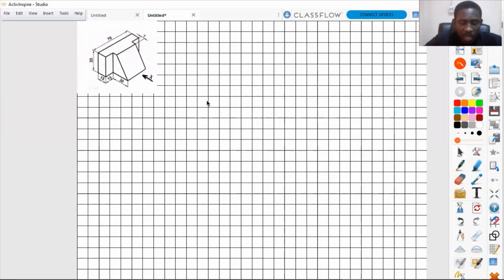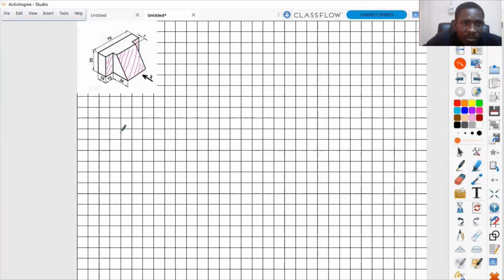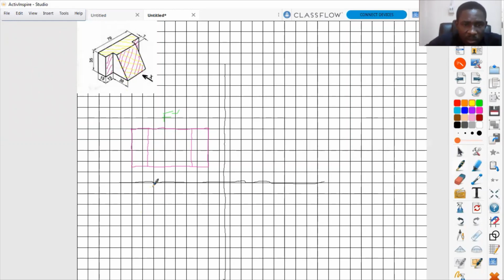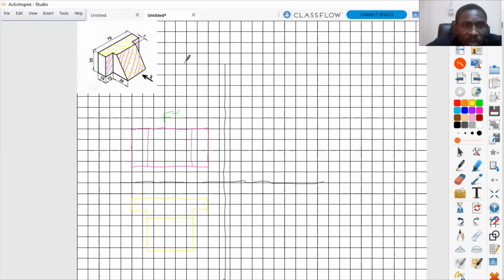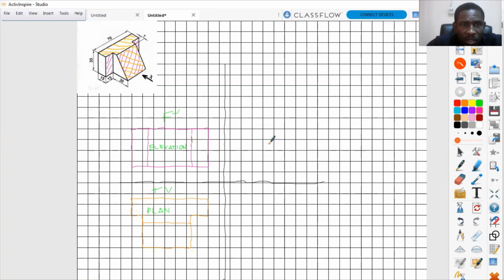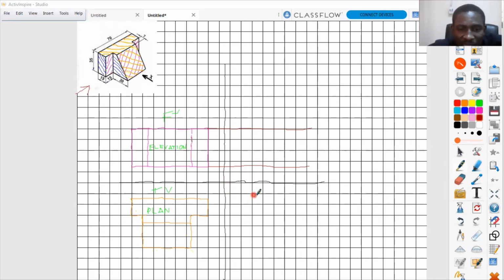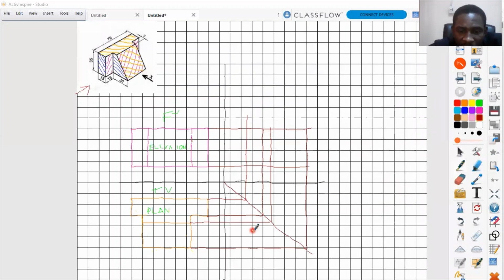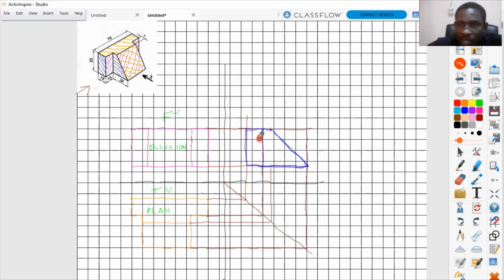Orthographic projection tutorial 1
This is a tutorial on how to make a sketch of orthographic projections on an isometric grid.